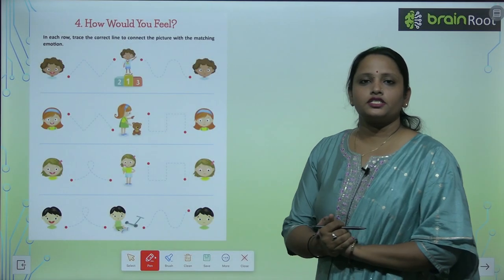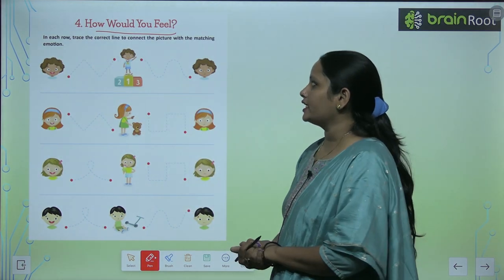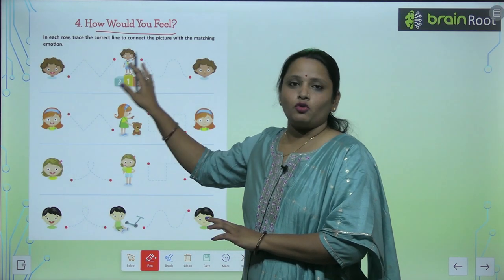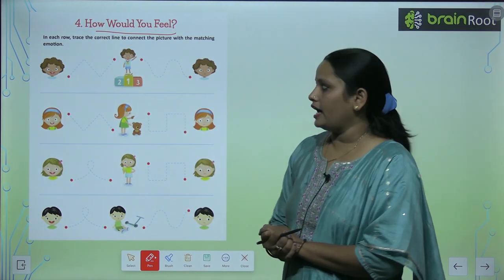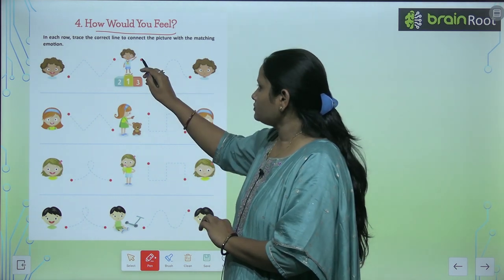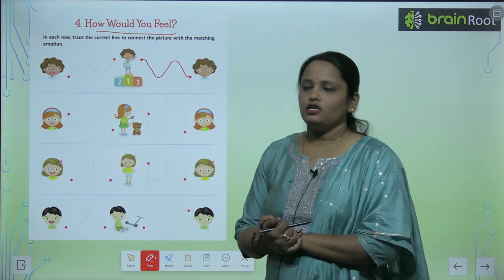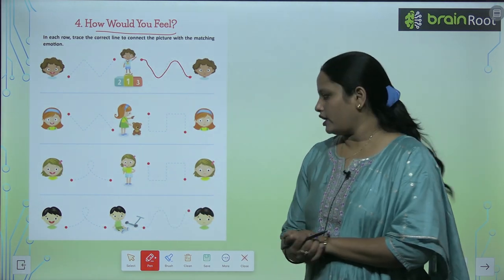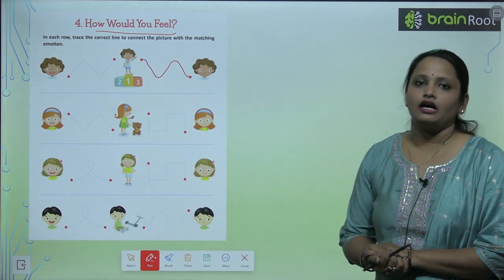Brain Root Class 3 Chapter 4 How Would you Feel